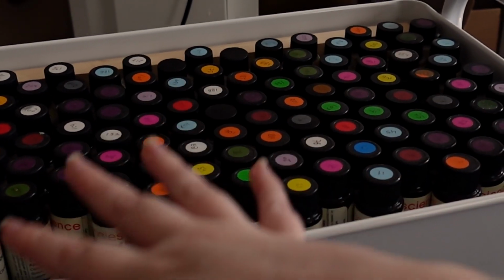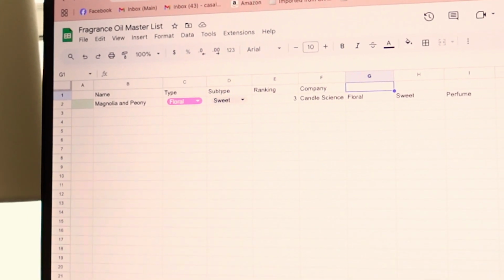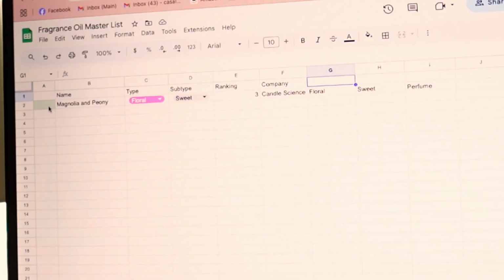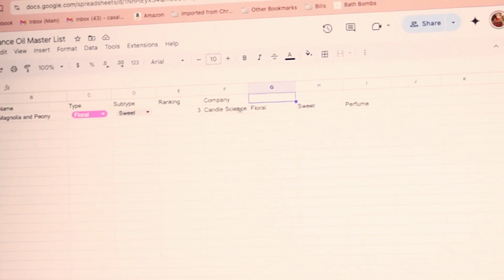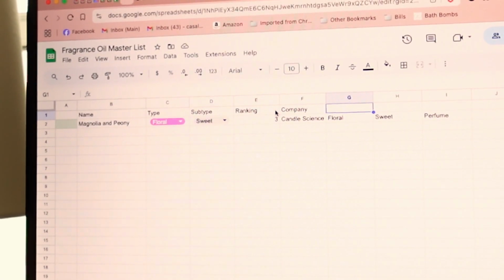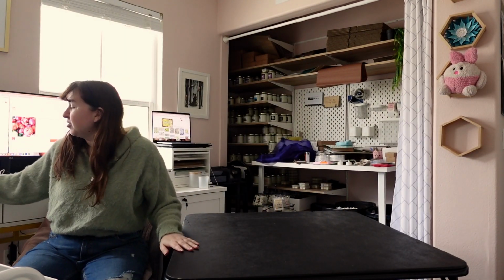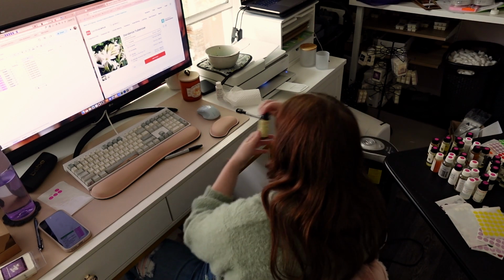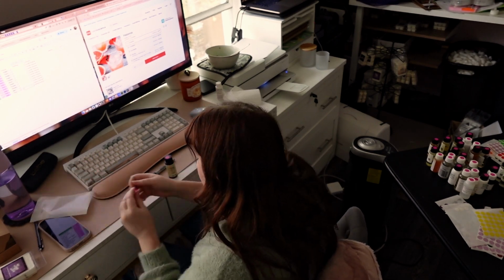organizing my fragrance oil collection | Small Candle Business Vlog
Hello friends! It is finally time for me to organize my fragrance oils, which have been a hot mess for quite some time now (apparently just like me)

If you would like to follow along with The Merry Wick please do!